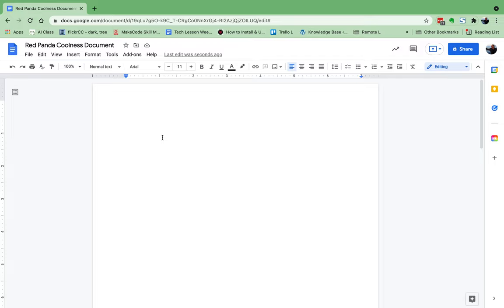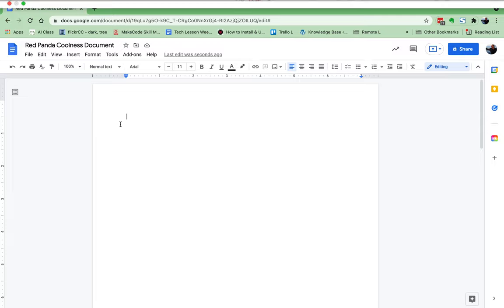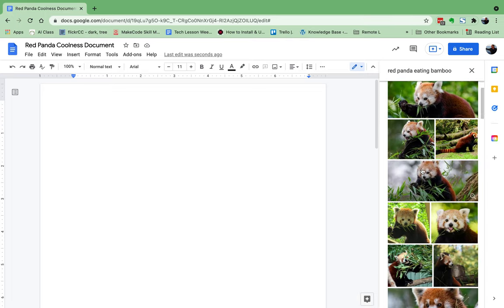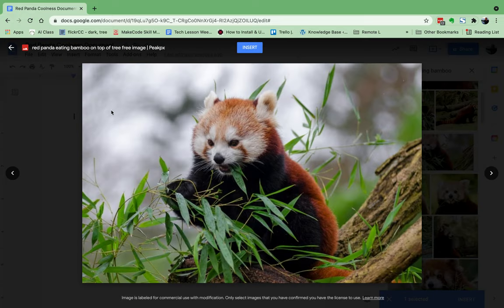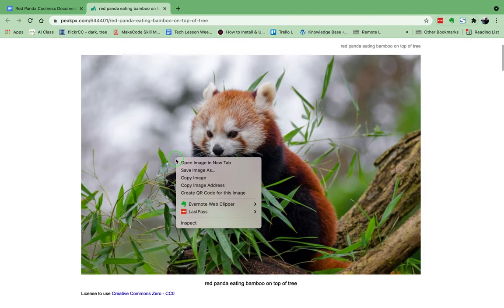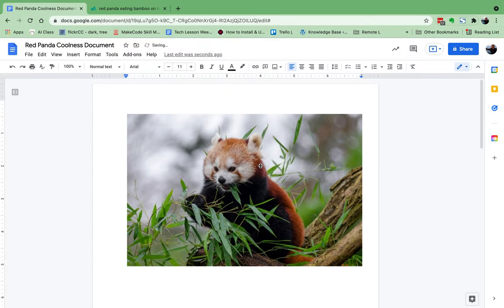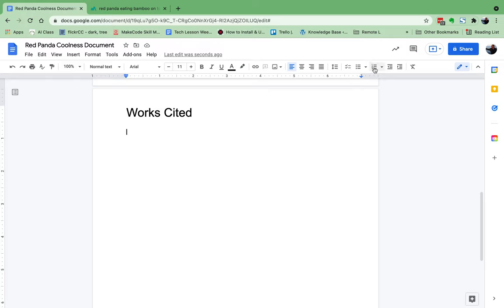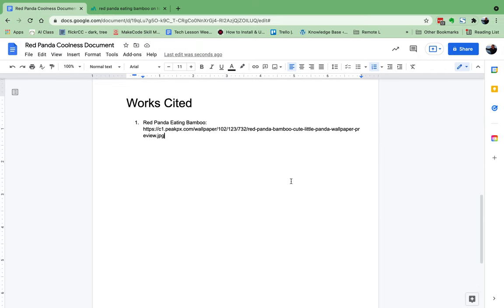Get image URL from Google Docs Search the Web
This shows you how to get the URL (website address) for an image found on Google Doc's Search the Web feature.  This was for a 4/5 classroom, but the directions are also useful for upper grades that need to use an APA or other format.